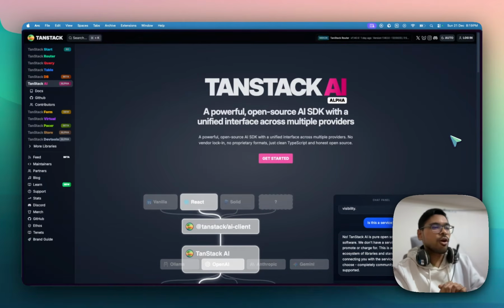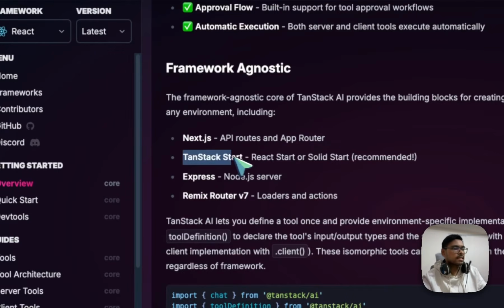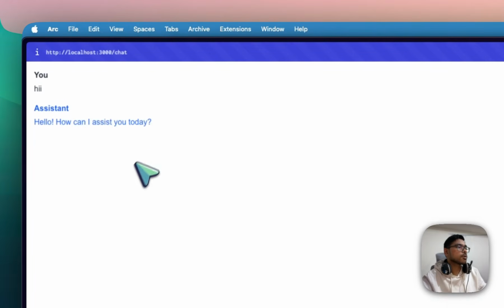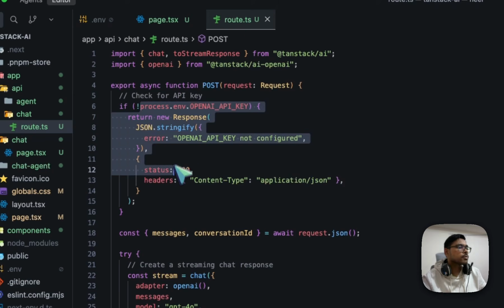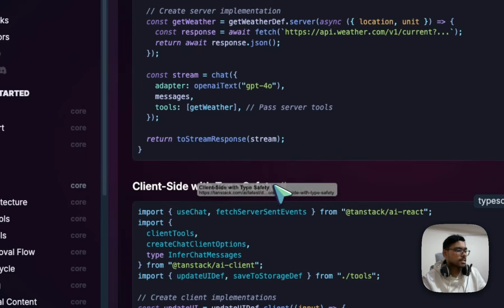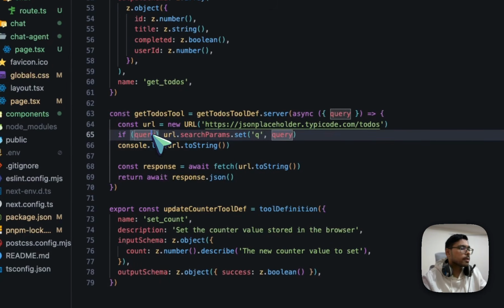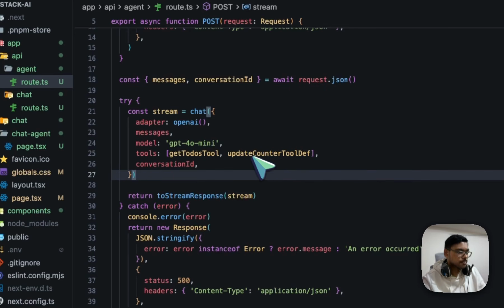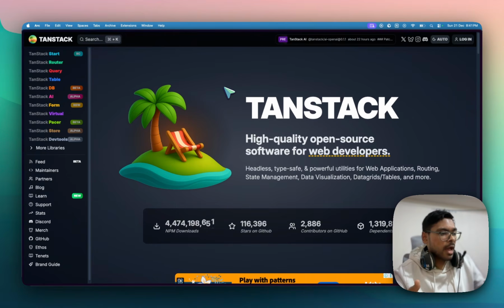TanStack AI is HERE: The Vercel AI SDK Killer We've Been Waiting For! (Full Next.js Tutorial + Demo)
TanStack AI is here – the open-source beast that's challenging Vercel's AI SDK head-on! In this hands-on tutorial, I dive deep into the fresh alpha release from the TanStack team (the geniuses behind Query, Router, and more). We build a full Next.js chat app with streaming responses, multi-provider support (OpenAI, Anthropic, Gemini), insane type-safety, and killer features like server AND client-side tools for agentic workflows. If you've used Vercel's SDK, this feels super familiar but way more flexible – no vendor lock-in, better types, and that unique client tool magic for local state updates. This could be the real competitor we've been waiting for in 2025. Code walkthrough, live demo, and why it's got massive potential. 🚀